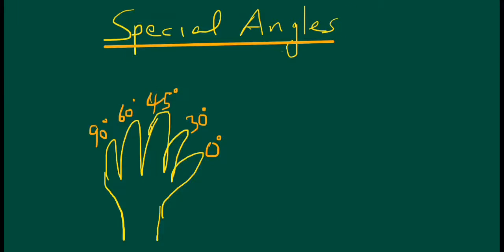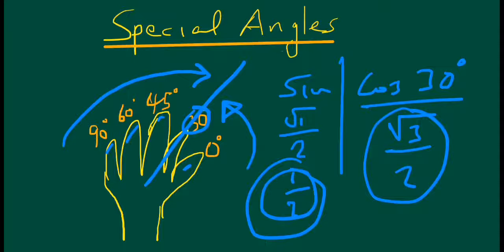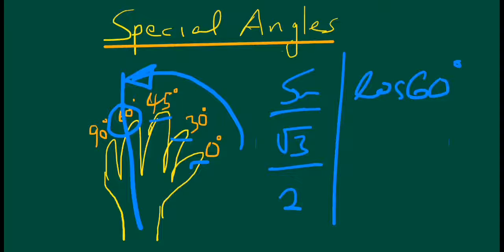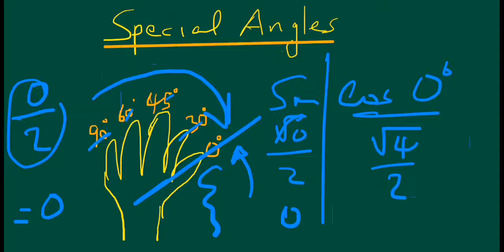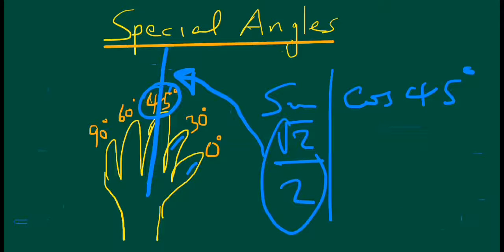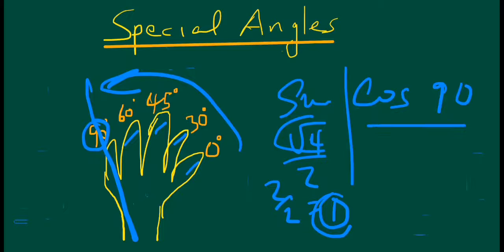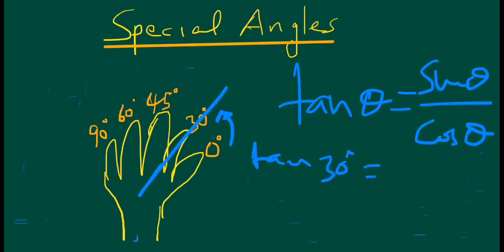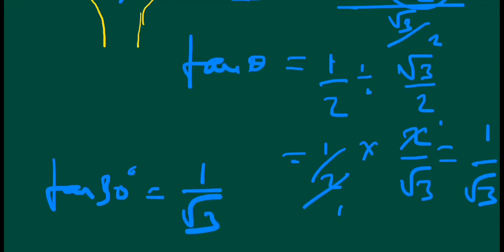How to find Sine & Cosine on your Fingers.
This video shows you how to uses your finger to find sine, cosine and tangent. It is simple technique to students to understand